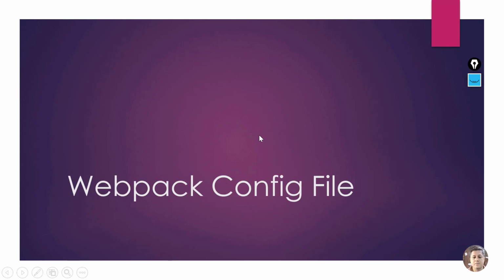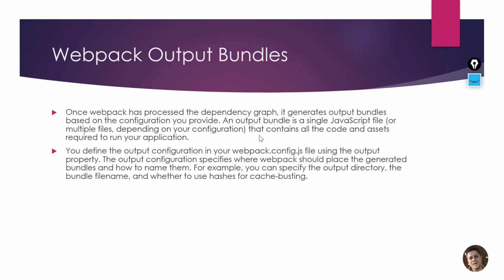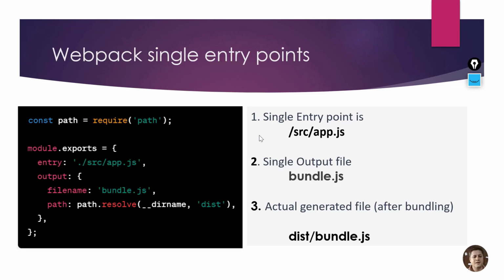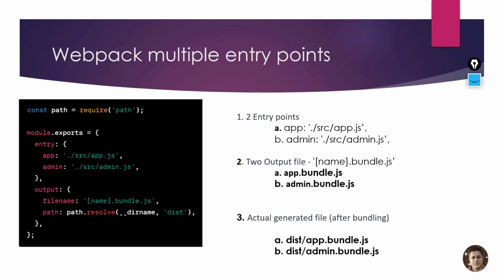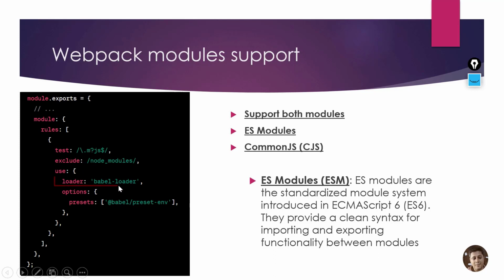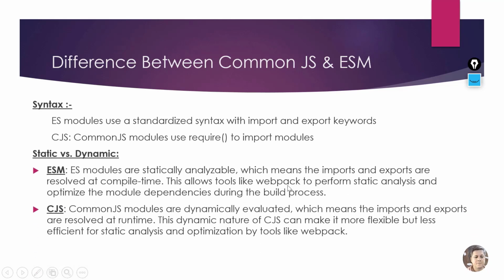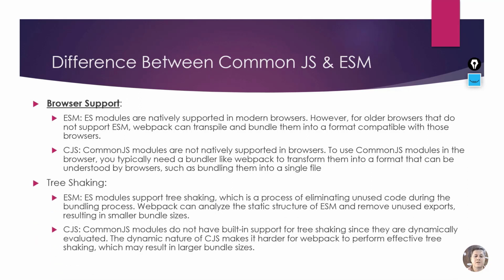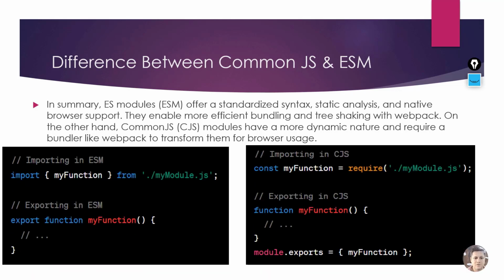Webpack Config File settings for module bundling and to configure micro front end architecture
In this YouTube video, we explore the Webpack configuration settings required for module bundling in a Micro Frontend Architecture. If you're interested in building scalable and modular Micro Frontends, this video is for you!

Micro Frontend Architecture breaks down a monolithic frontend into smaller, independent parts, enabling teams to develop and deploy features in isolation. Webpack, a popular module bundler, plays a crucial role in bundling these Micro Frontend modules into optimized packages.

In this video, we dive into the specific configuration settings in the Webpack config file that are essential for building Micro Frontends. We cover:

Entry Points: Defining entry points for each Micro Frontend module.
Code Splitting: Leveraging Webpack's code splitting capabilities to split the application into smaller chunks, allowing for lazy loading and better performance.
Output Configuration: Specifying the output path and file naming conventions for the bundled Micro Frontend files.
Module Resolution: Configuring Webpack to resolve modules and dependencies in the Micro Frontend architecture.
Loaders and Plugins: Utilizing loaders and plugins to handle various file types, transpile code, optimize assets, and enhance the development workflow.
Shared Dependencies: Managing shared dependencies between Micro Frontends to avoid duplication and ensure efficient bundle sizes.
Production Optimization: Configuring Webpack for production mode to enable optimizations like minification, tree shaking, and caching.
By the end of this video, you'll have a solid understanding of how to configure Webpack for efficient module bundling in a Micro Frontend Architecture.

Note: The specific configuration settings may vary depending on your project's requirements and the tools/plugins you choose to use.